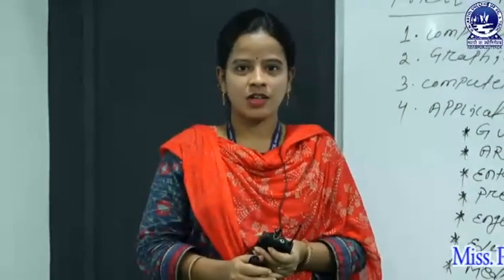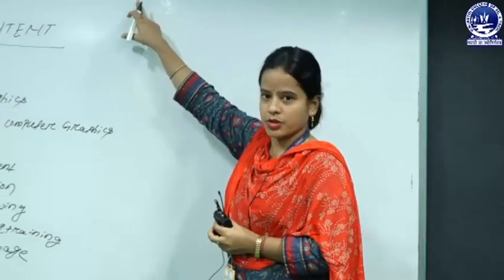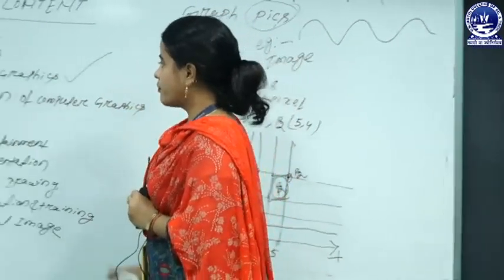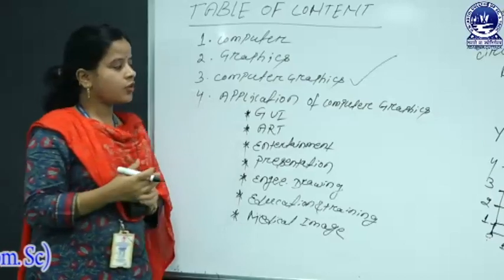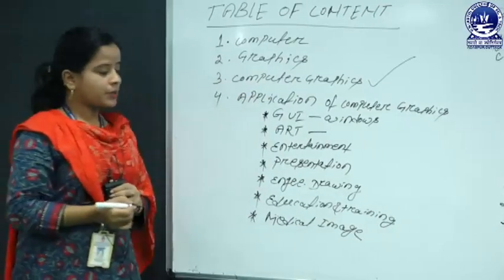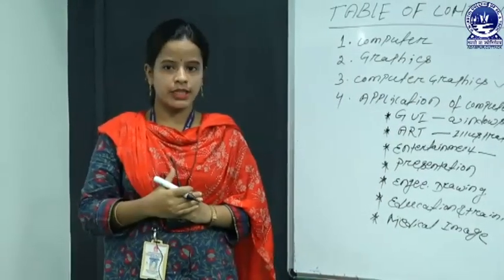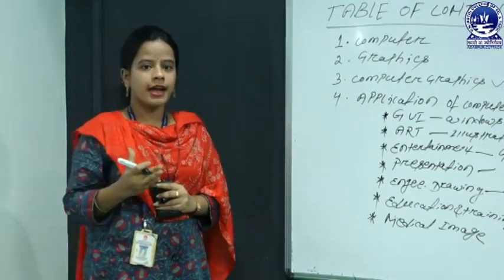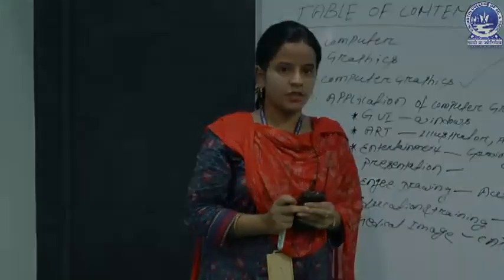COMPUTER GRAPHICS : INTRODUCTION TO COMPUTER GRAPHICS .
This video is about introduction to Computer Graphics . This is made by Miss. Prangyalin Sahoo, Dept. of Comp.Sc.